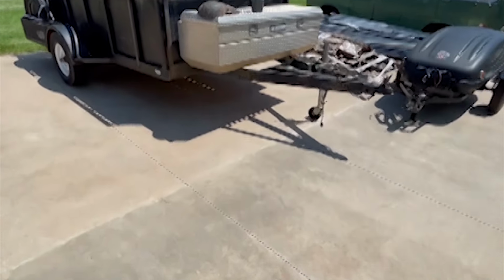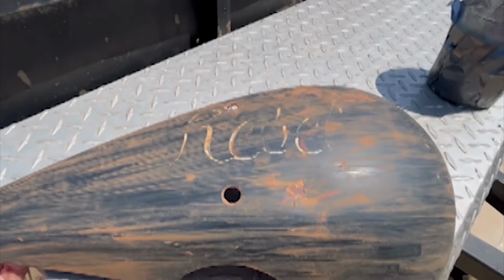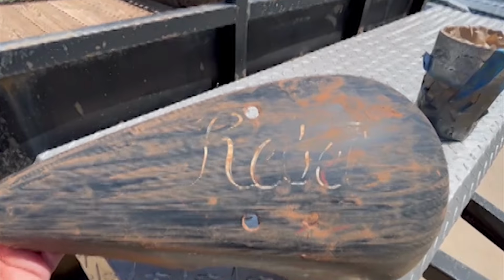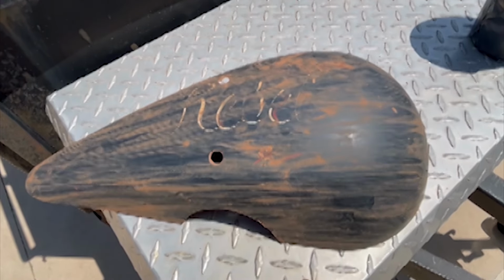Trophy Tuesday: Making the Dirtiest Bike Awards #76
In this video I show how I go about making the dirtiest bike trophy.  Trophies seem to go over well especially when they are comical.  Everyone gets a good laugh.  Anyway I hope you enjoy, and if anything I hope this gives you some ideas for your group or club.

3D Printer I used

Rivet gun

Rivets black

Adhesive gun

Cleco plyers

I hope you enjoyed the video, and come back for the next!!

0:00 Start
2:04 Reyff Designs Intro
2:19 Making the trophy